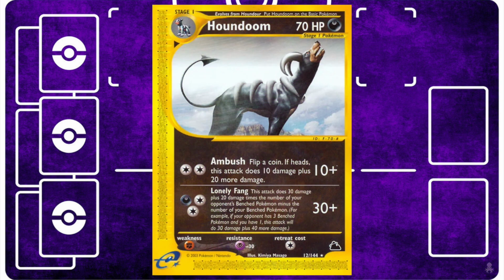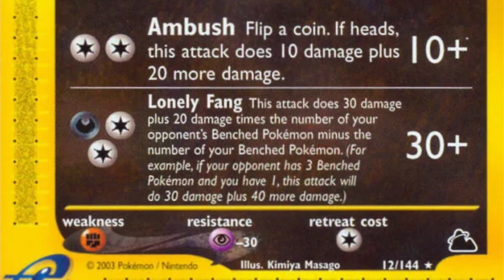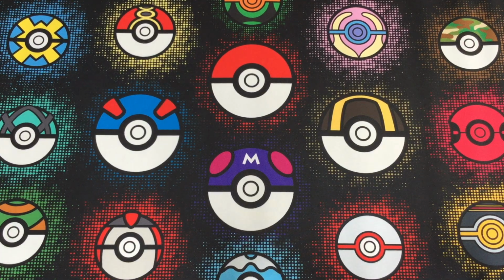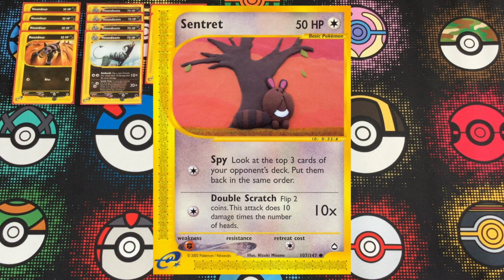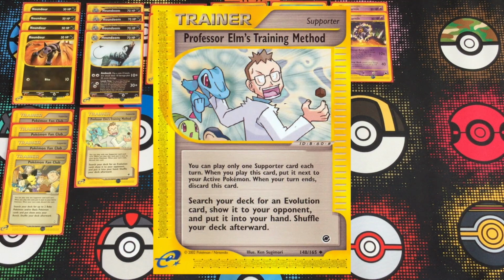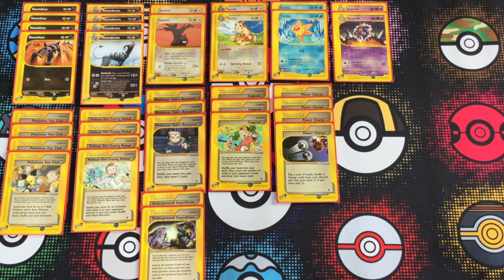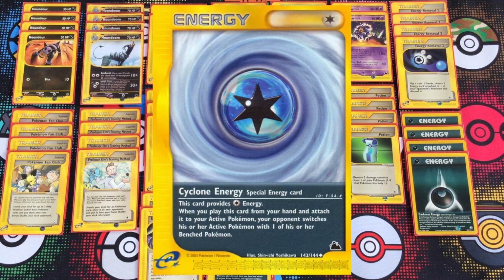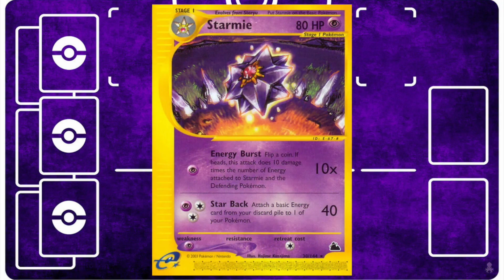e-Card: Lonely Houndoom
Minimal set-up, high damage. A true test of player skill in this risky rogue!

Find me at any (and all) of these platforms:

Poke'mon Go: 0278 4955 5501
PSN: DrunkShuckle
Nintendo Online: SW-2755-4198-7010